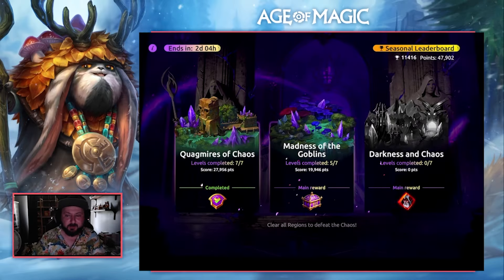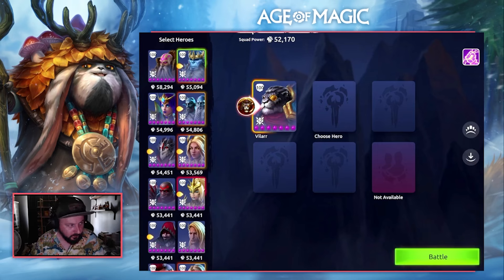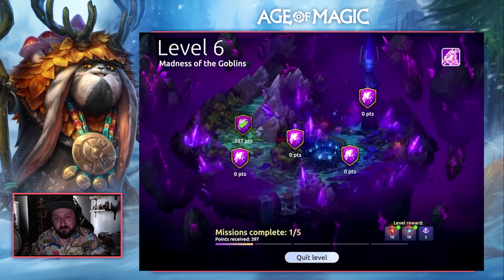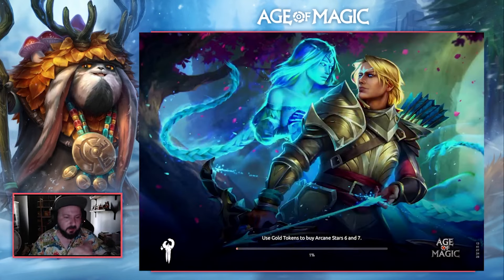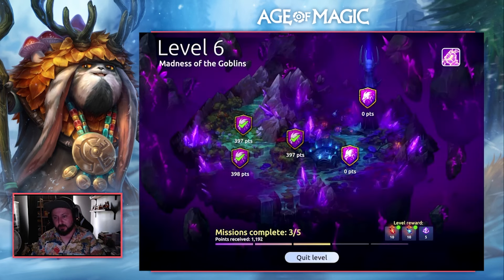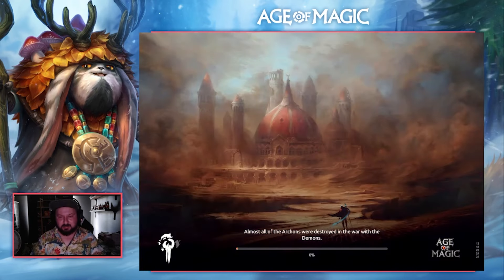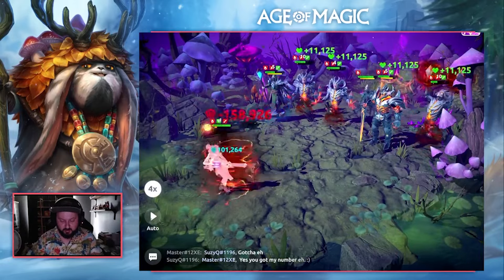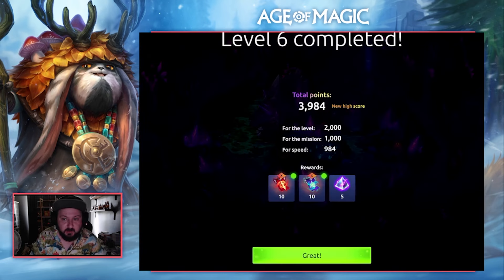Cradle of Chaos Madness of the Goblins Level 6 Mission 1 - 5 || Age of Magic!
Howdy everyone! Let's take on CoC! Enjoy!